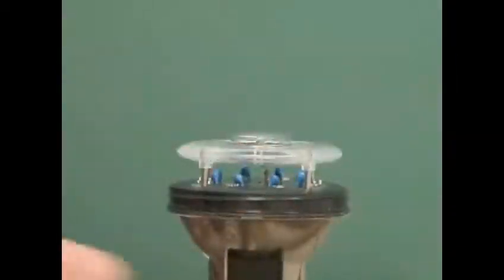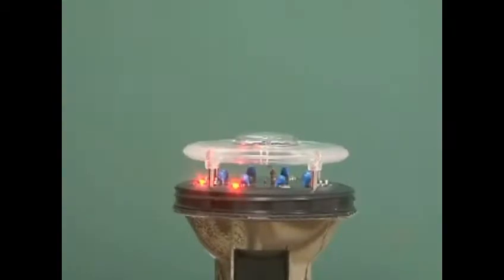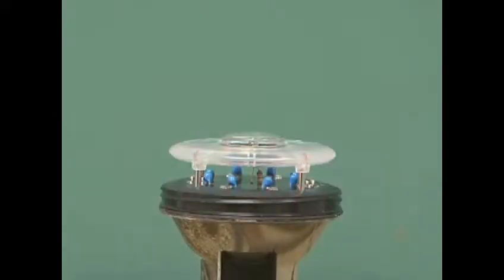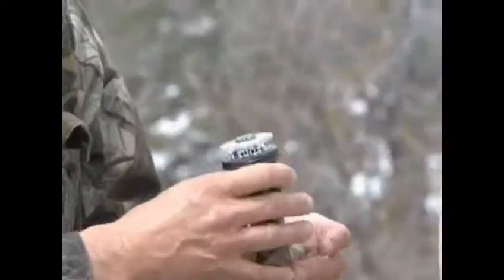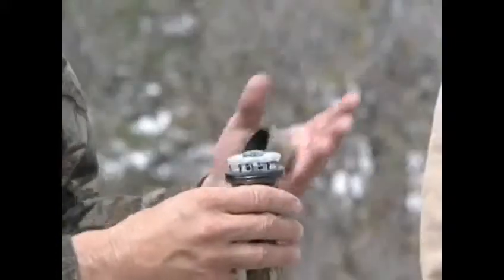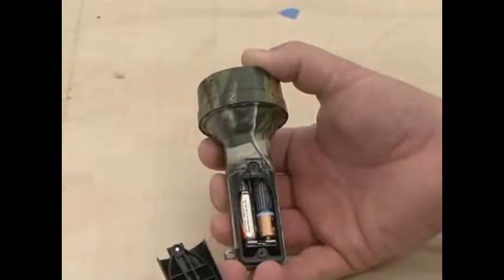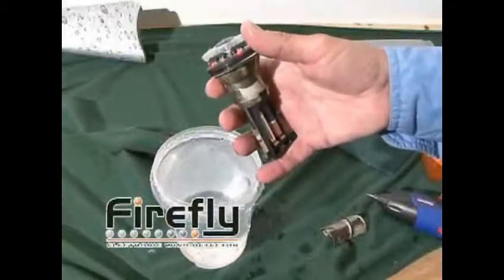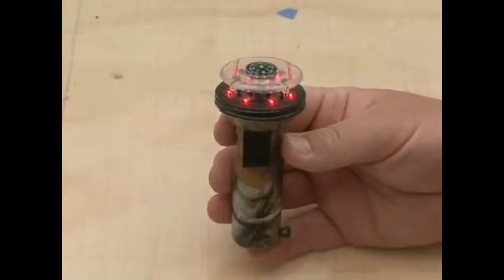HowFireflyWorks.mov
Firefly electronic wind detector